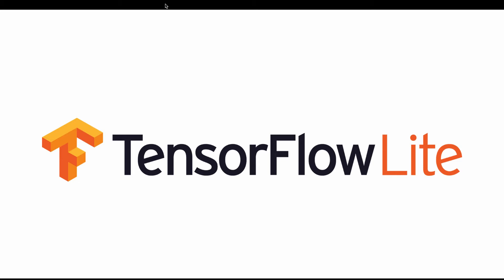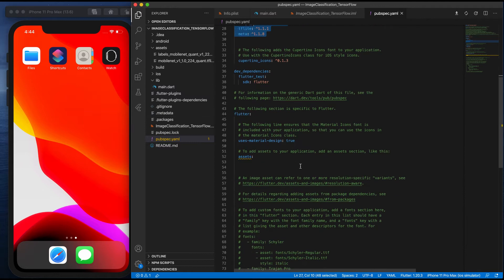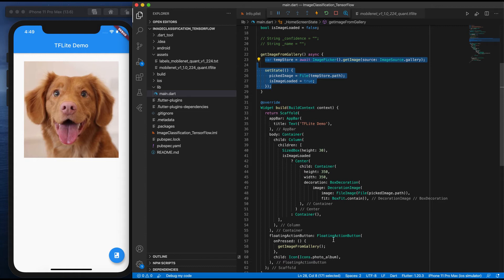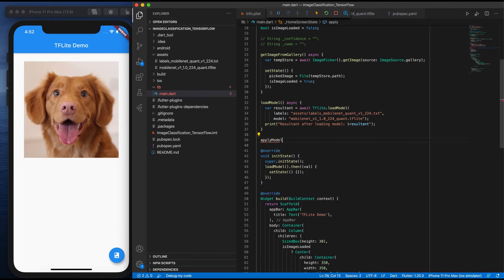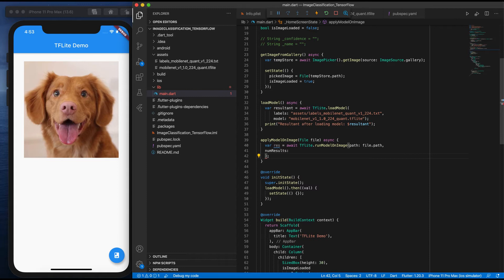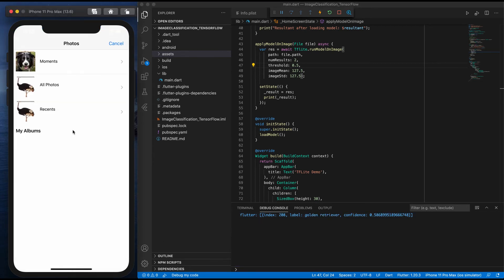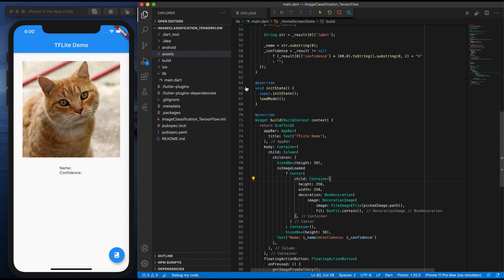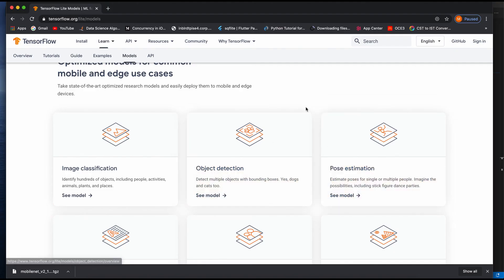Tensorflow Lite - Flutter #3 - Image Classification using MobileNet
Hi Friends
Classify Images using TensorFlow Lite Model i..e, MobileNet

Note: To get the better accuracy use TensorFlow Floating Point Models from the given